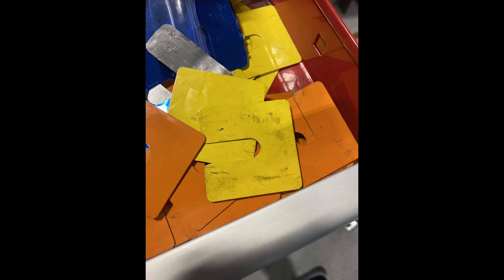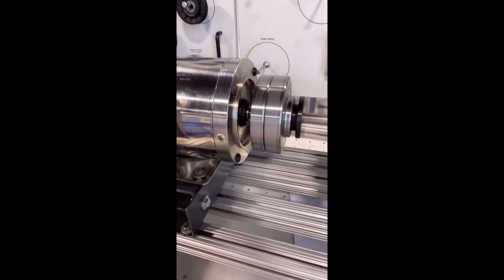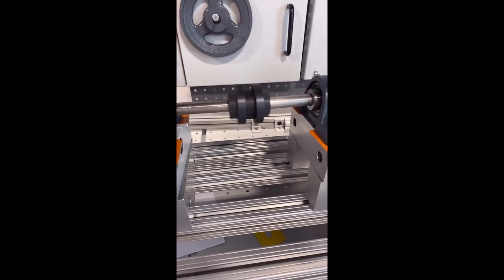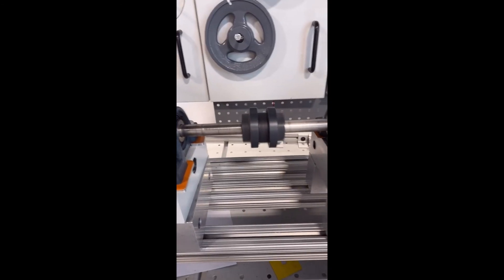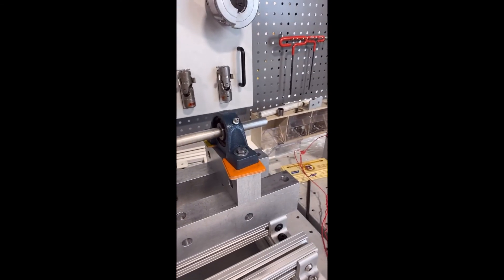Mechatronics CPTC Mechanical systems Lab# 1.2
This was a personal system assembled by my partner and myself to gain experience in couplings, AC motors, alignment, and shaft systems.